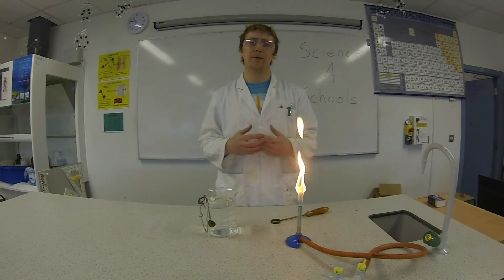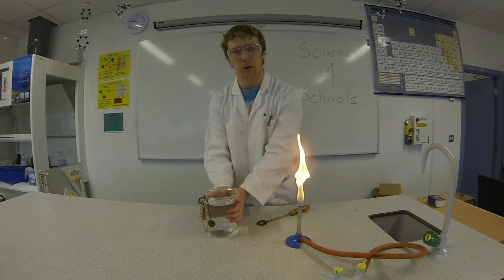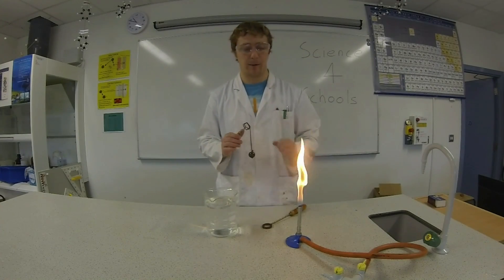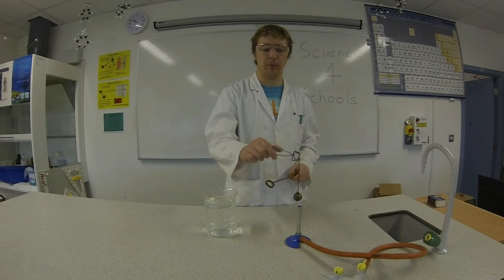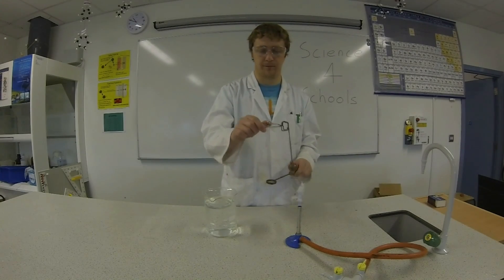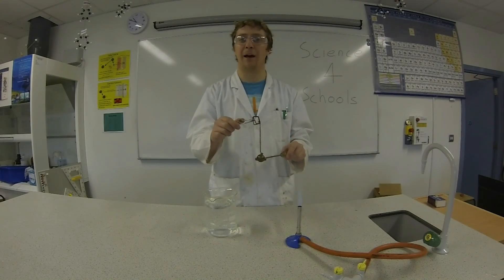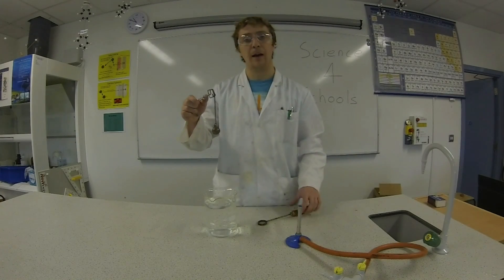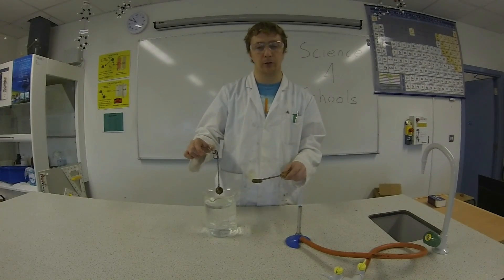Expansion of a Solid when Heated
This video shows how a solid object expands when heated and contracts when cooled. .